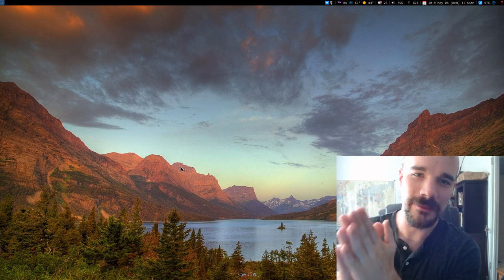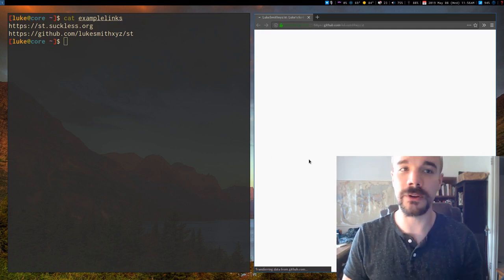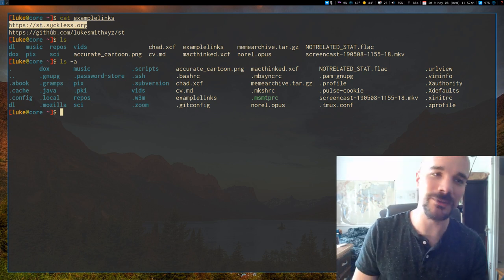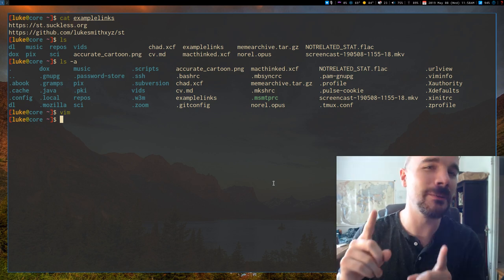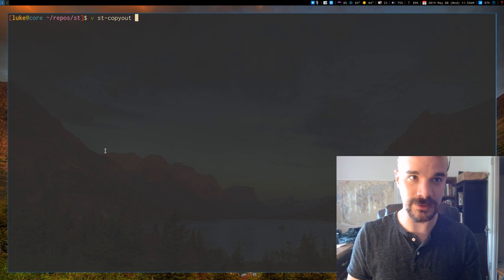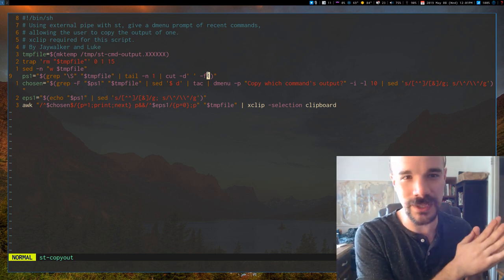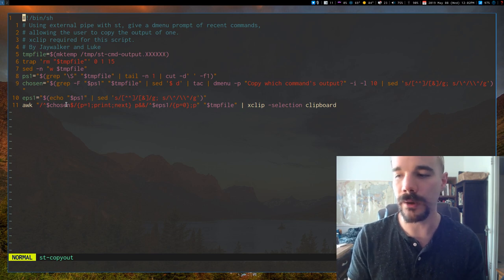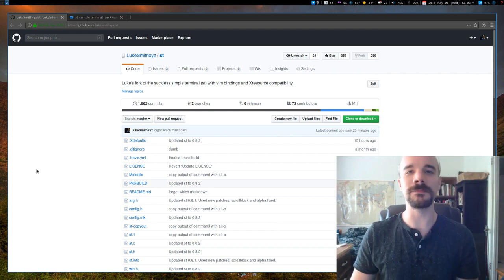Can your Terminal do THIS? NO MOUSE, copy output